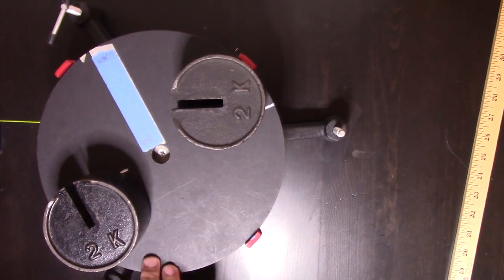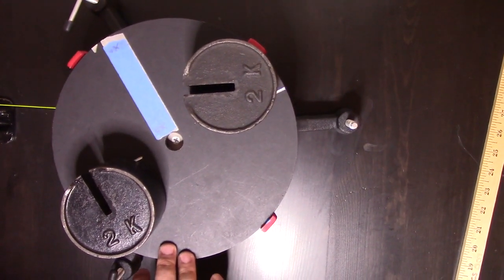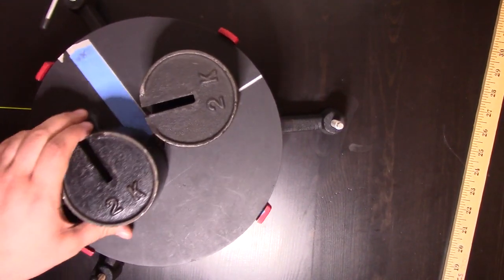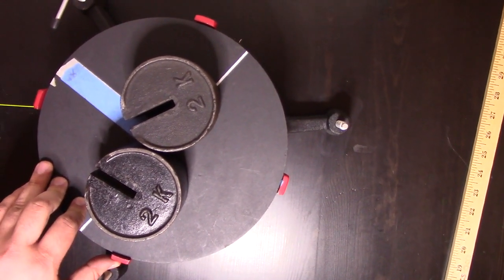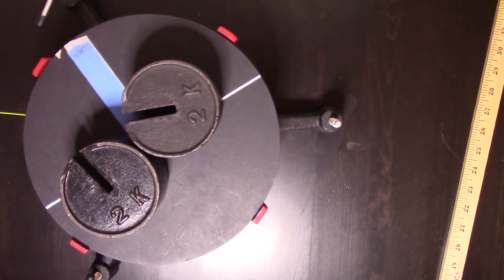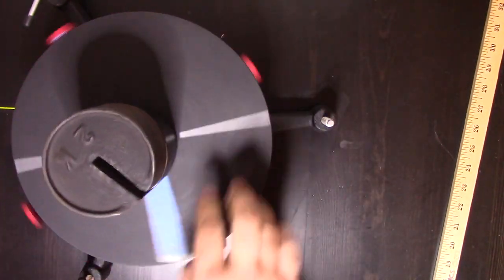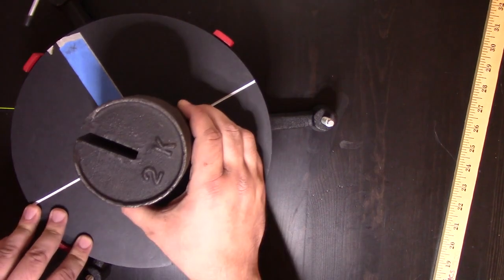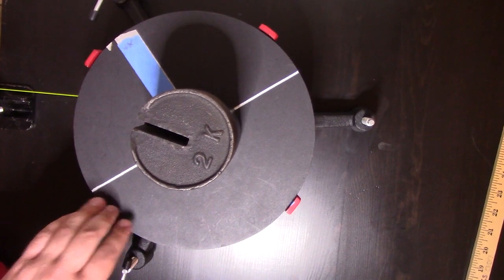PHY 230 Rotation - Variable Inertia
This video is for Part I of the Rotation and Moment of Inertia lab.